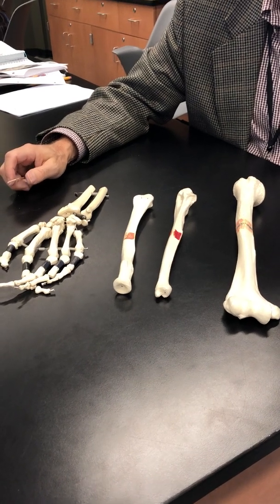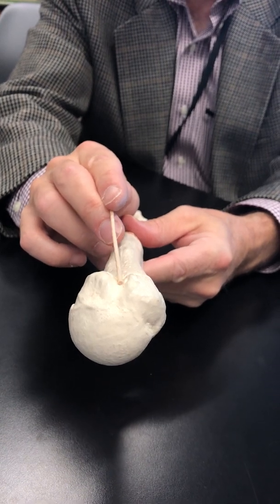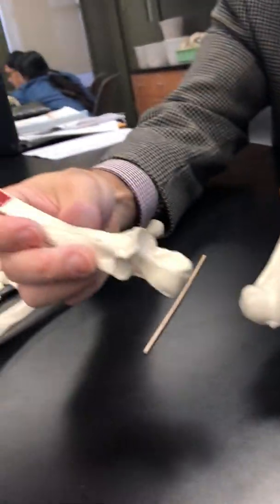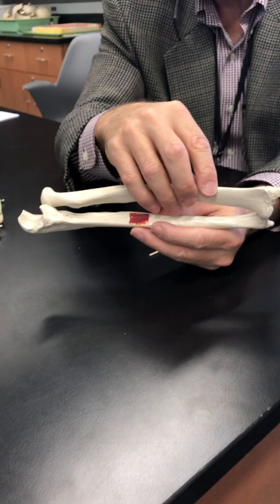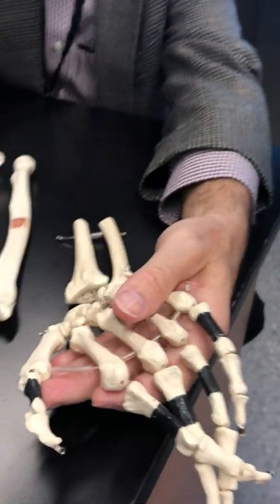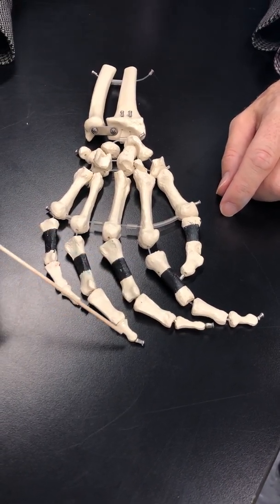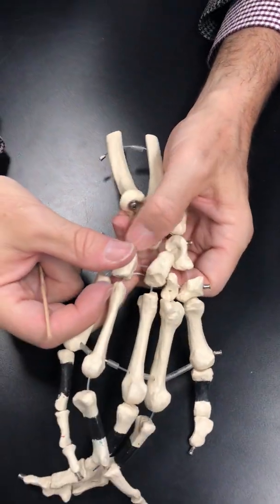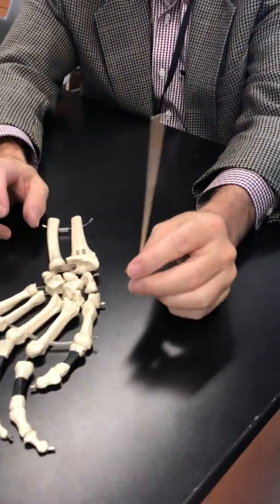Humerus, Ulnar, Radius and Bones of the Hand with Dr. Masi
Humerus, Ulnar, Radius, Phalanges, Metacarpal and Carpal Bones of the Hand and it’s Joints.